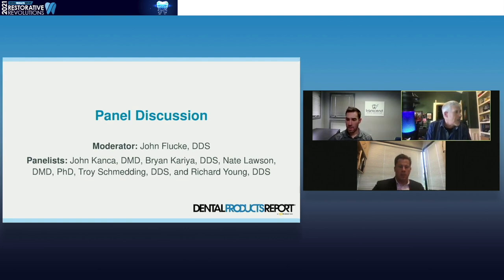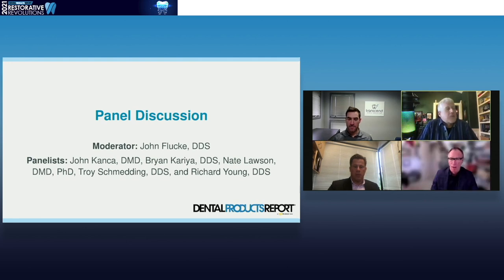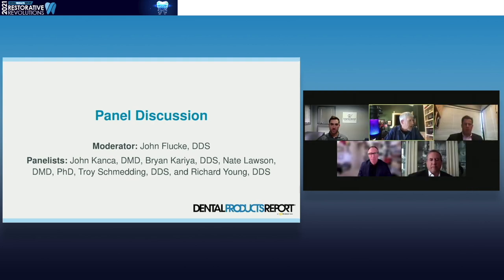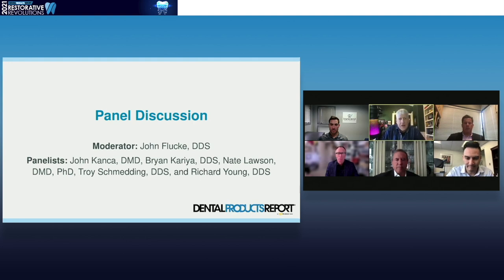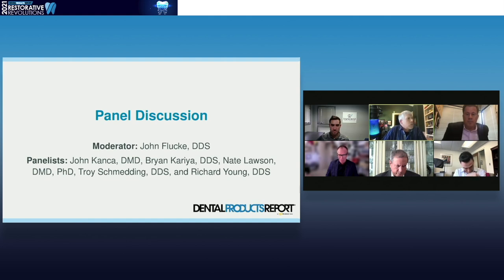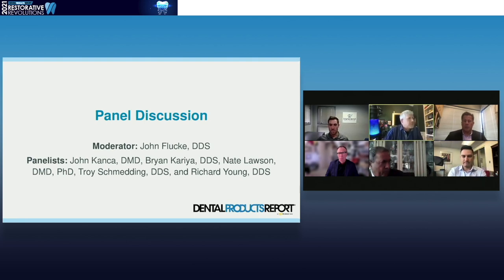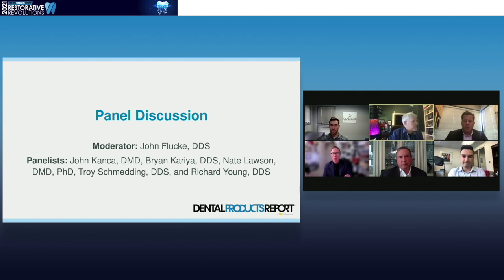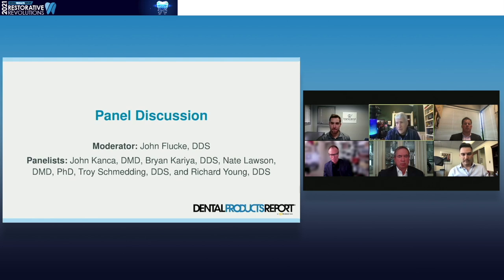Dental Treatment: Restorative Revolutions Panel Discussion | Nov 5, 2021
Course Summary
Join some of the best dental restorative clinicians along with moderator John Flucke, DDS, as they share the stage to answer audience questions and discuss how you can help your practice enhance the restorative care it provides to patients.

Learning Objectives
1. Review the newest restorative materials
2. Identify the most powerful restorative technologies
3. Explore new approaches and novel restorative solutions